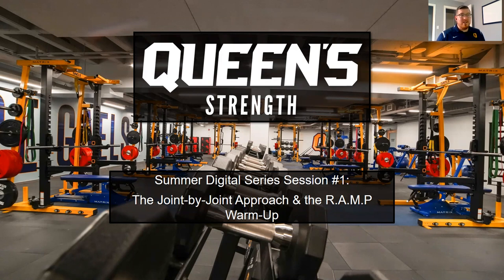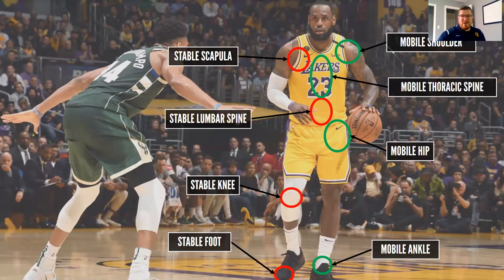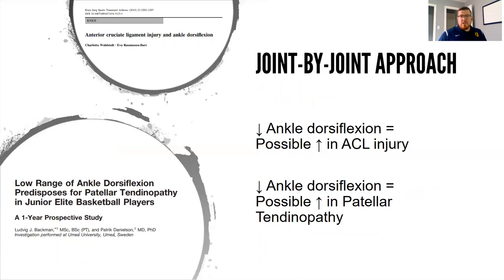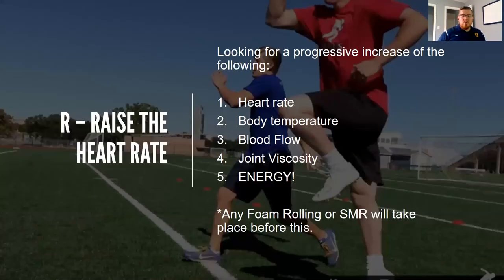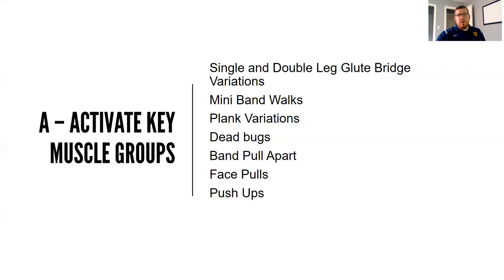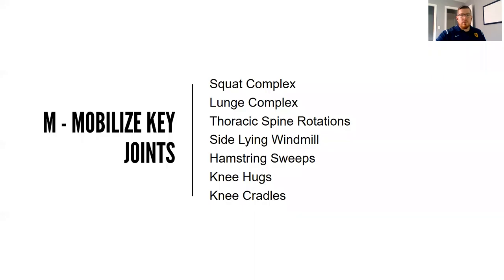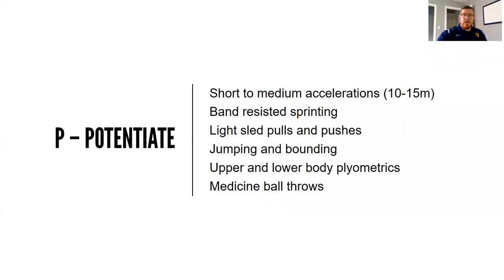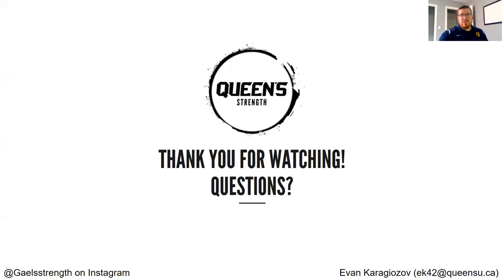Summer Digital Series #1 Joint by Joint & RAMP